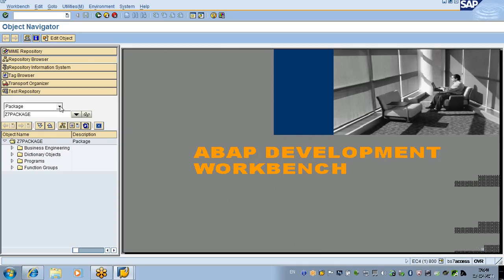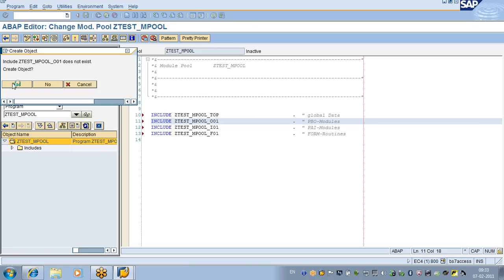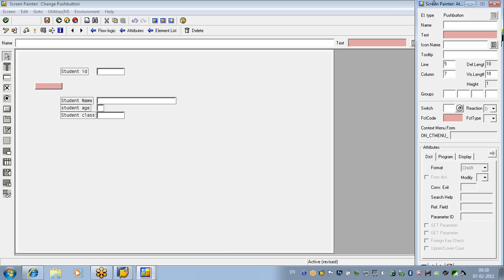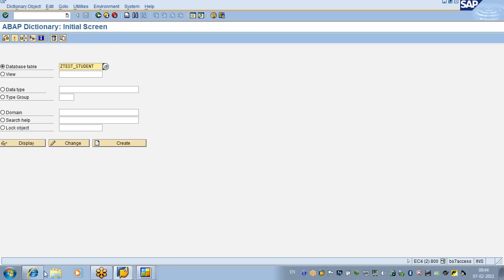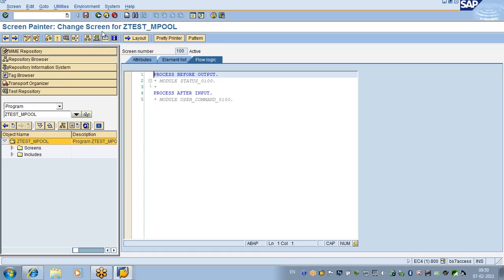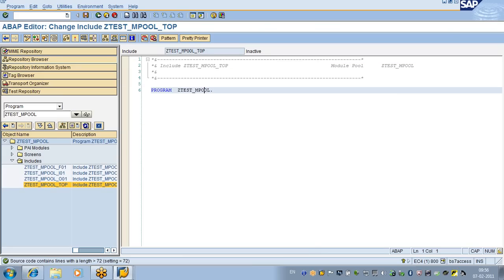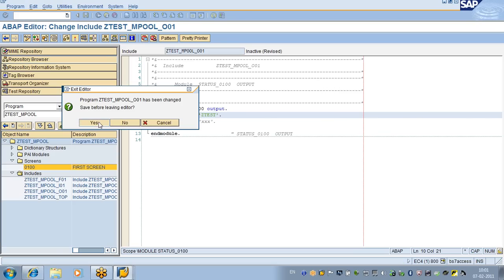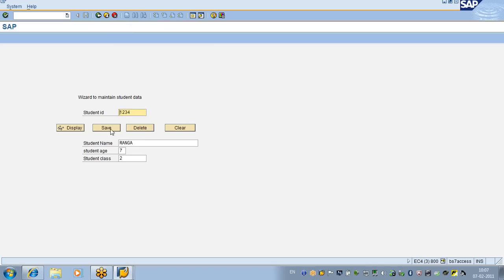SAP Module Pool Programming | SAP ABAP | Class 33